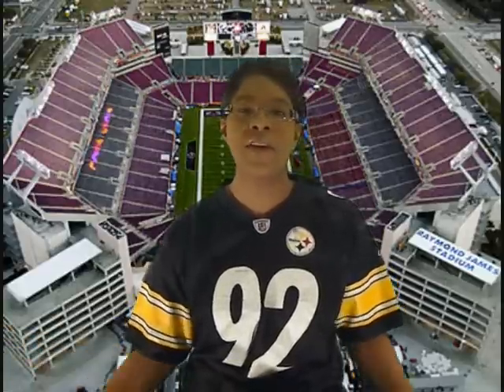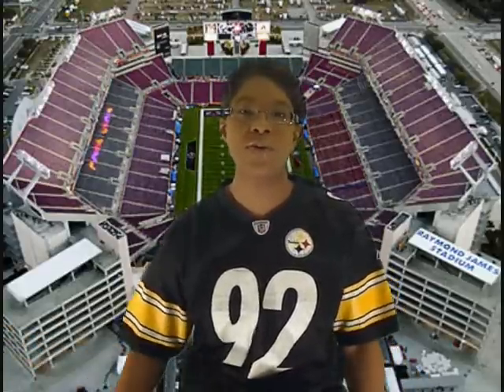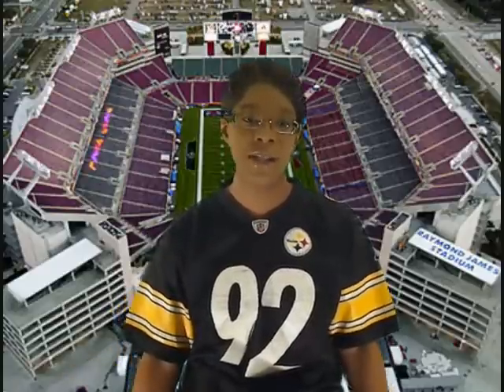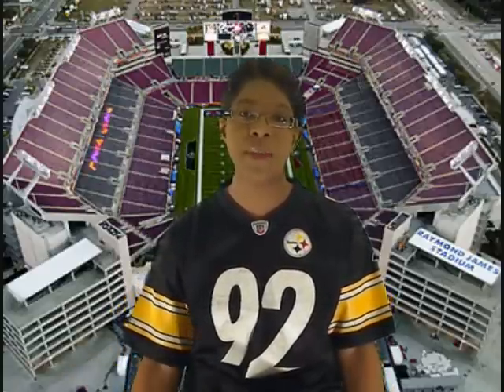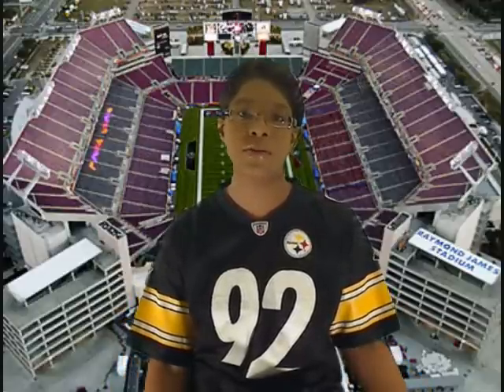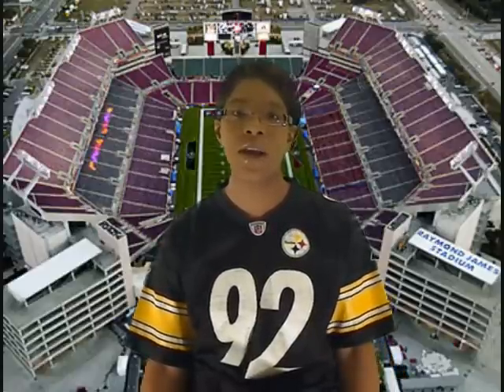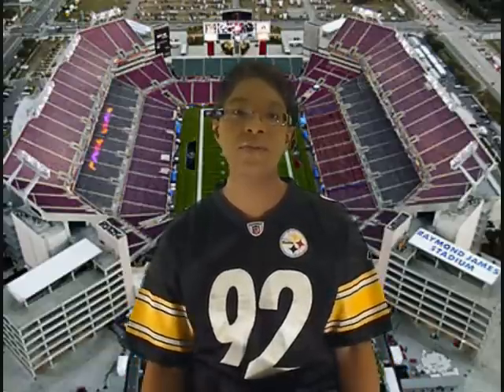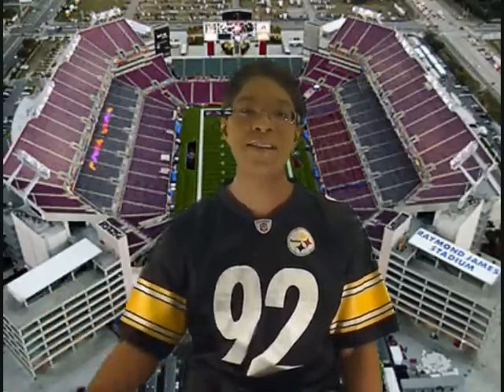Green Screen Chroma Key with Windows Vista Movie Maker Part II - Troubleshooting Tips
I finally made it work!!  But I had to use my other laptop with Vista.  The code for XP just would'nt work right - the green kept showing through.

So I'm using Movie Maker in Vista.  I downloaded the free RehanFX and used the Rehan Chroma Green B.02 because the others before it didn't work.  For my setup I followed the tips from youtube mentioned in my video and had the 2 work lights lighting the green screen, made sure i was flat and ironed it as well to get the wrinkles out and I stretched it all all the way.  I have 2 small worklights that sit on the floor to light the subject.  As you can see compared to the other video - It worked perfect!!